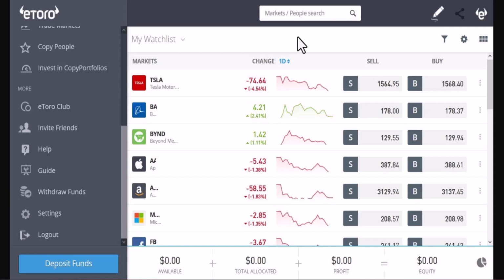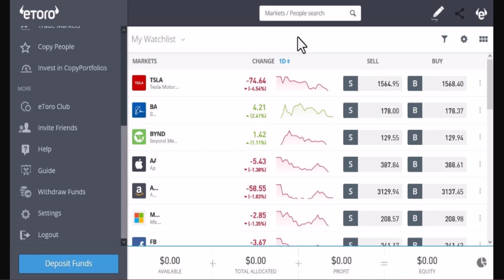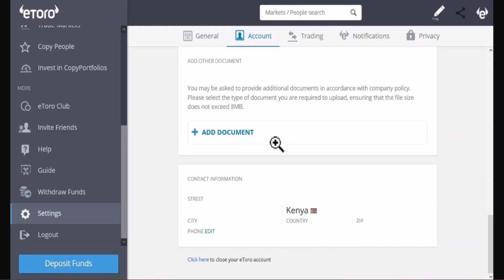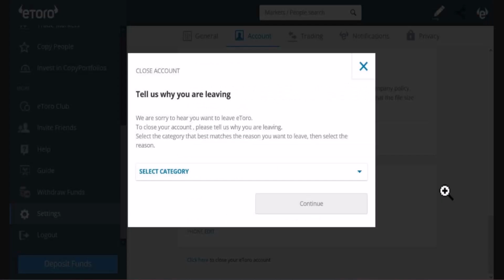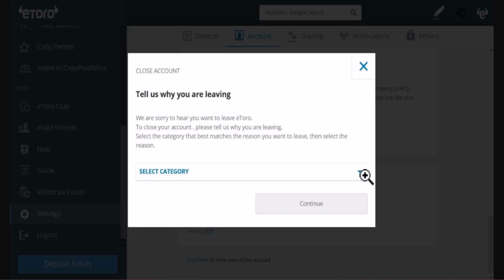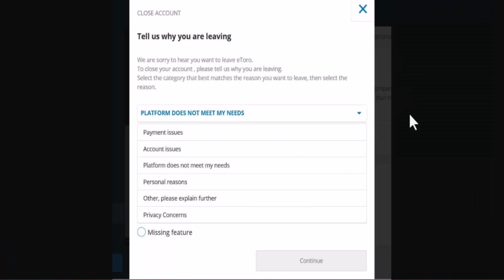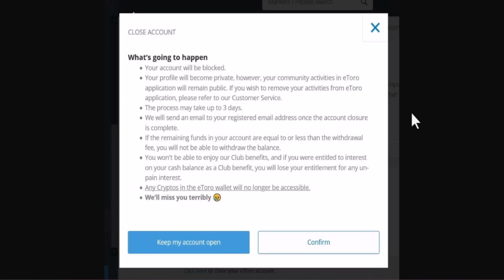Etoro How To Delete Account !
This Video Is based on How you can Delete Account On Etoro.

Chapters / Timestamps
0:00 Introd
0:19 Delete Account On Etoro
1:10 Outro